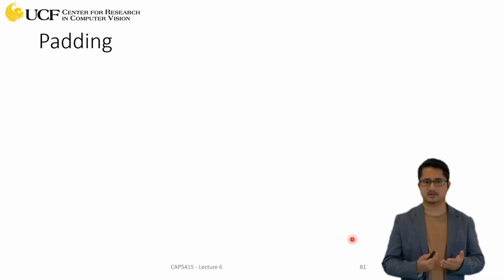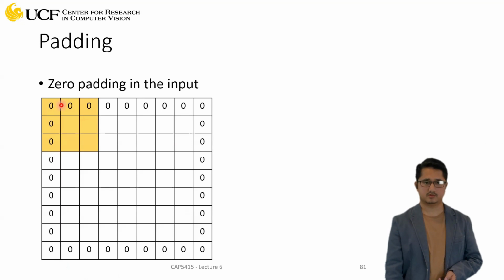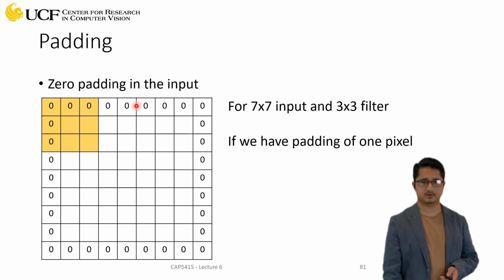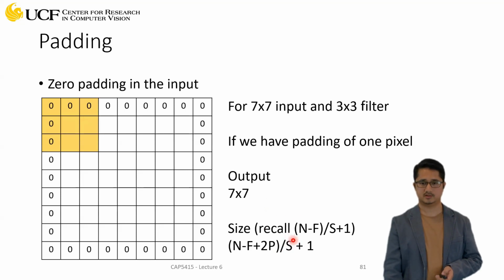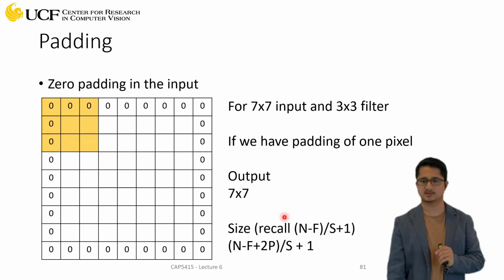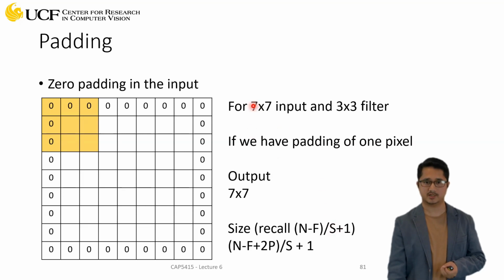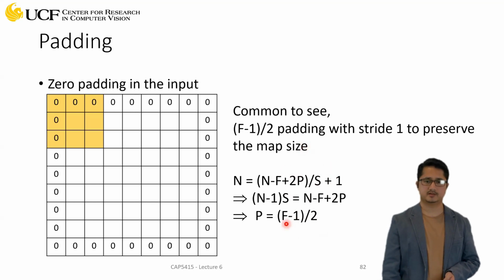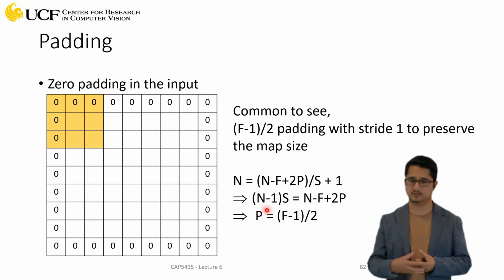Lecture 6.12 - Introduction to Convolutional Neural Networks [Padding]